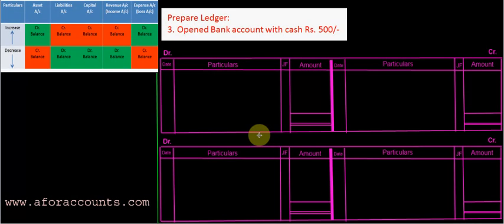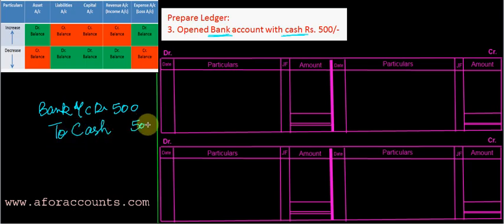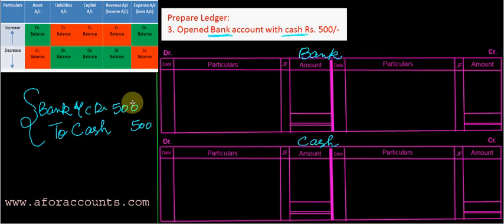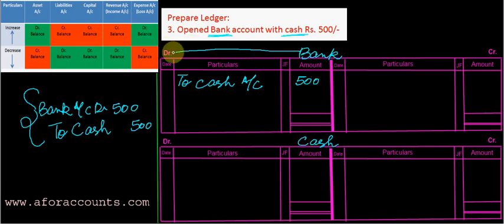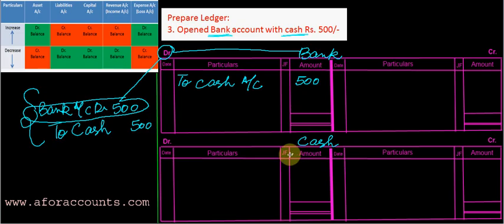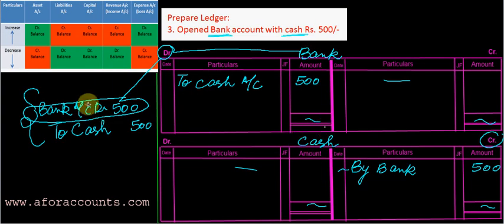5.4 Ledger - Q3